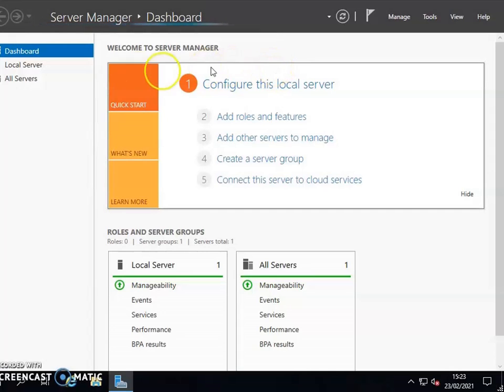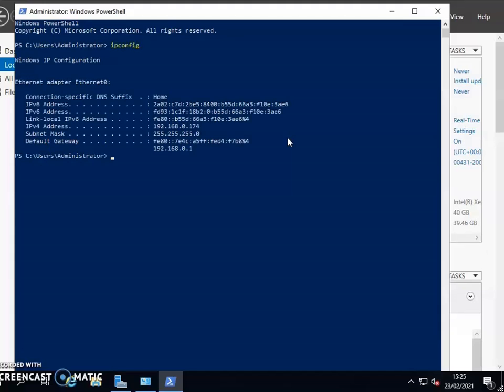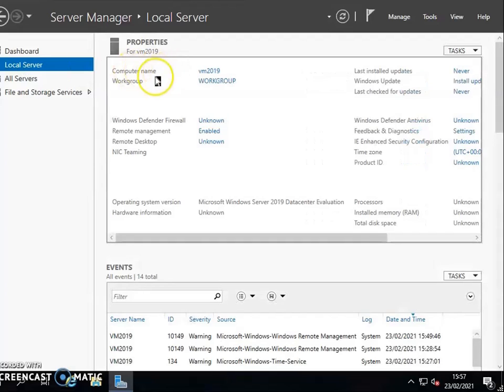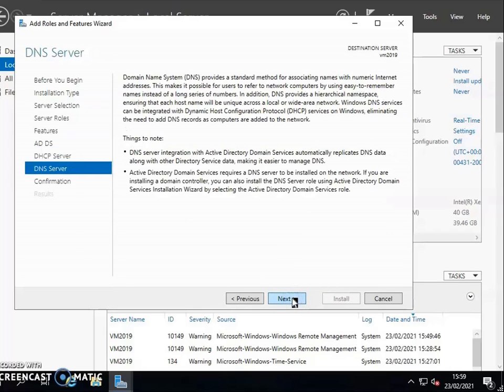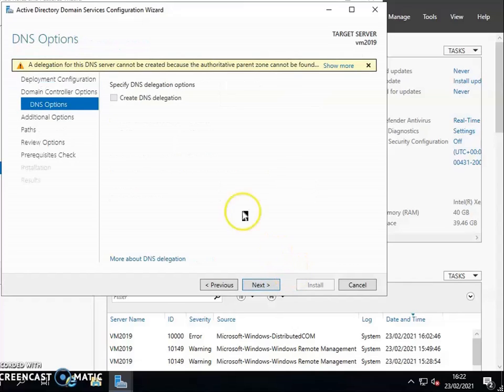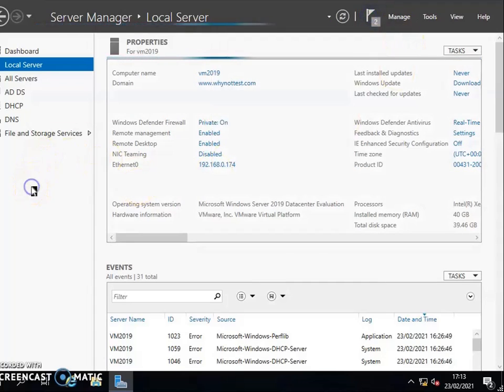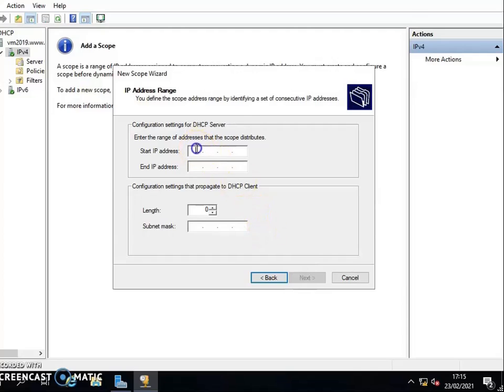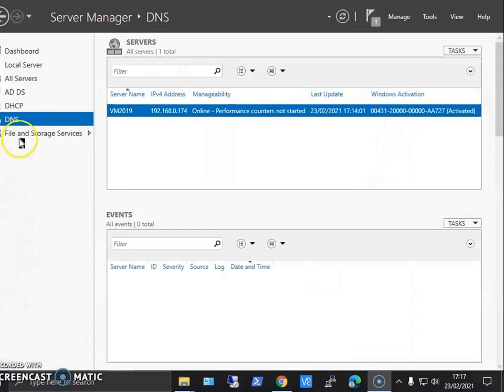addc,dhcp dns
How to set up active directory domain services,dns and dhcp
in windows server 2019